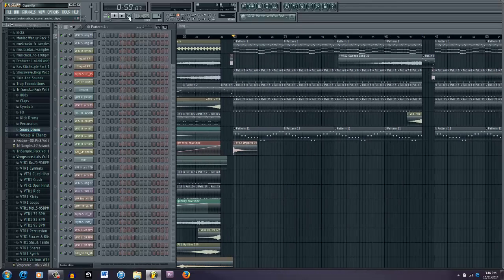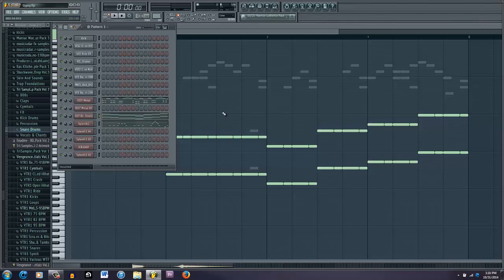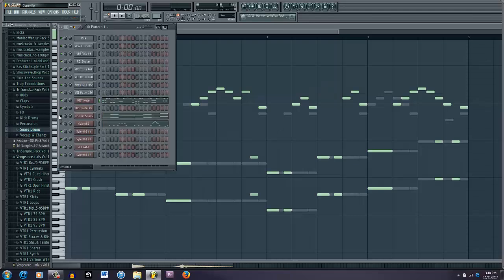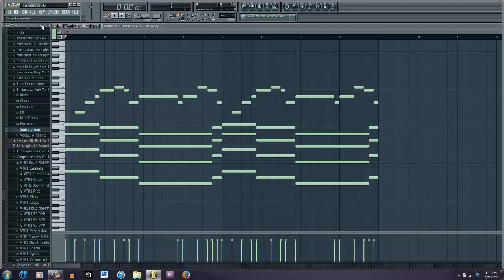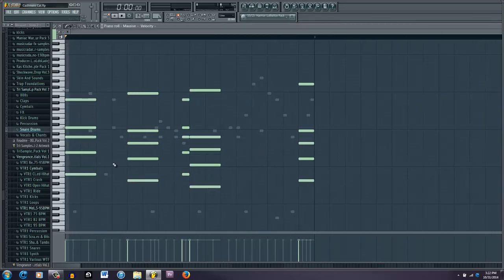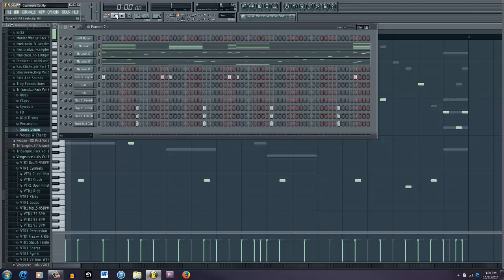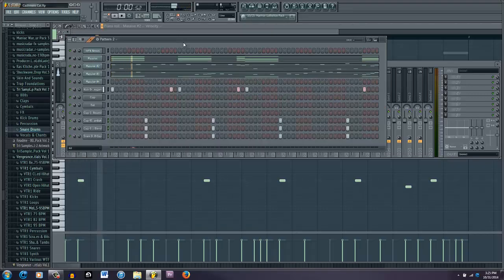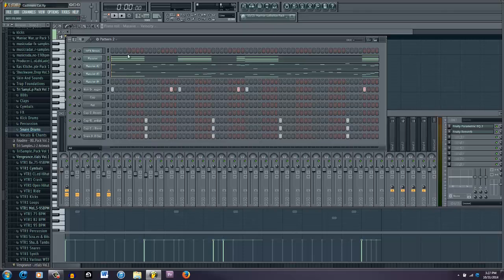How to add Complexity to your Tracks